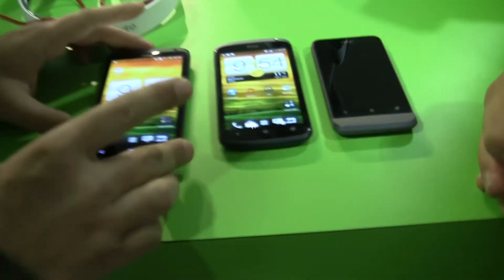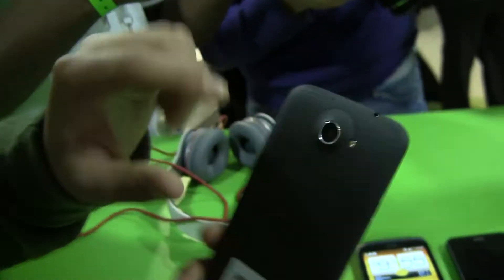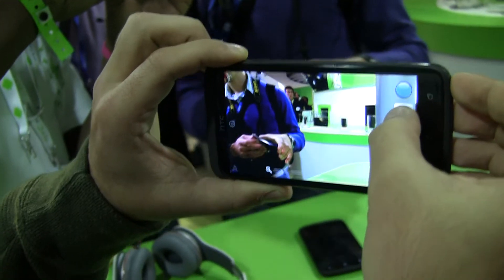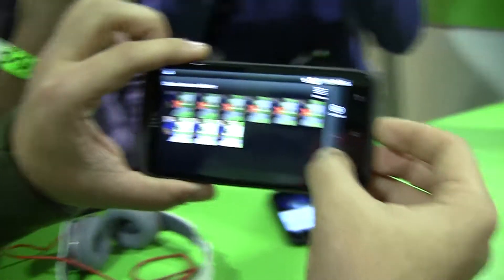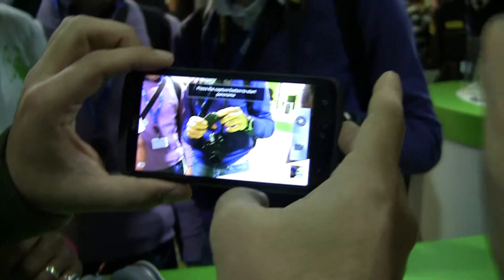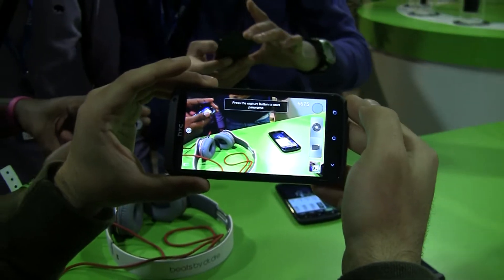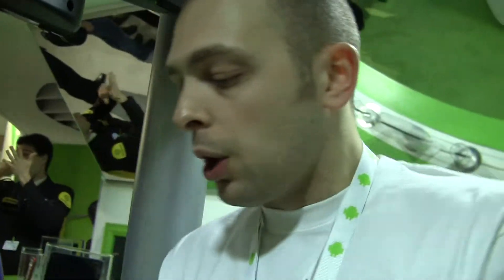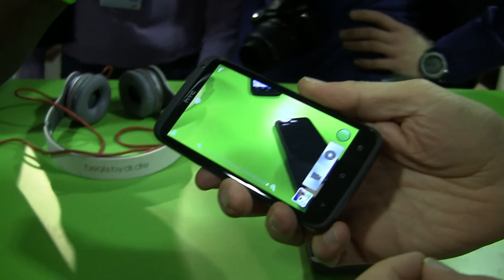New Camera Features for HTC Phones with Android 4.0+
The HTC One X, One S, and One V are the company's first three phones running Android 4.0 and they come with a bunch of cool new camera features that we explore in this video.